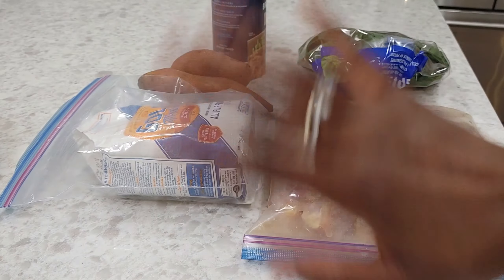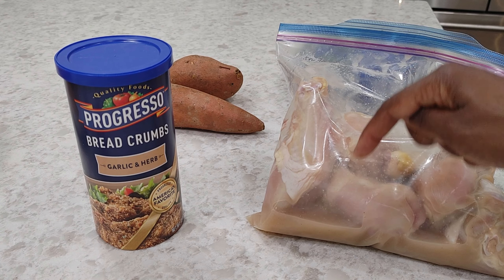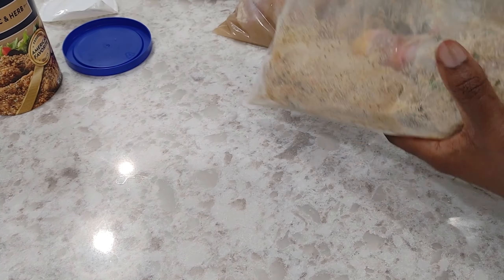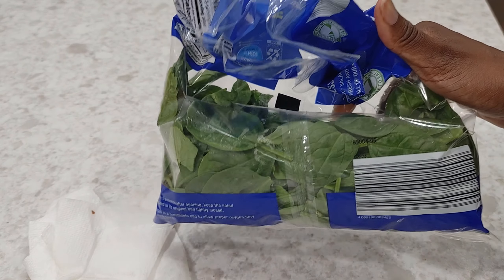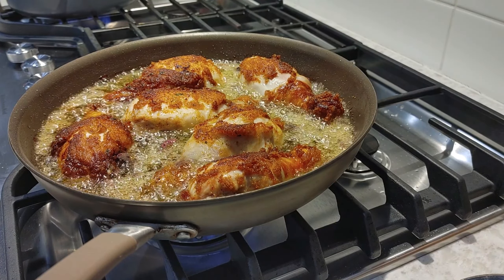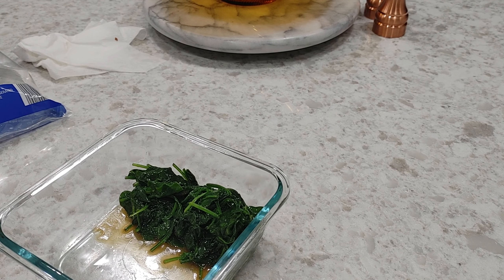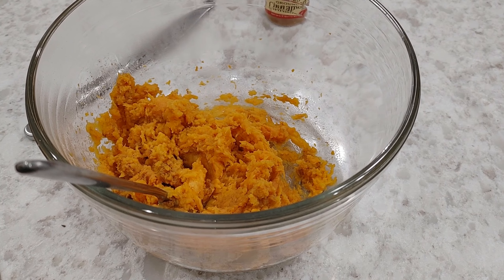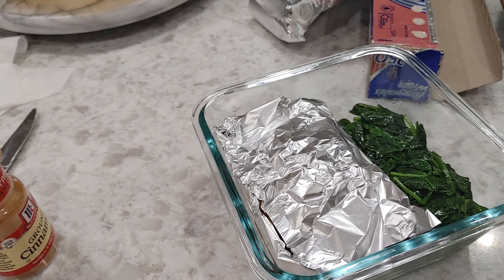Meals on a Budget : Fried Chicken with Sweet Potato Mash - Food Made From Scratch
Saving money on our meals, so Ill be shopping on a budget and still make delicious foods. Watch as I take you step by step on this making these yummy meals. Most of the groceries came from ADLI.
- Ninben no TSUYU no MOTO
Items used to make this meal
Chicken Drum Sticks, Bread Crumbs (garlic & herb), Spinach, Tsuyu No Moto, Sweet Potato, butter and cinnamon.

00:00 - Intro, Fried Chicken with Sweet Potato Mash
01:55 - Cooking the Chicken Drum Sticks
05:35 - Preparing the Spinach
09:26 - Working on the Sweet Potato Mash
13:35 - Results of the Fried Chicken with Sweet Potato Mash